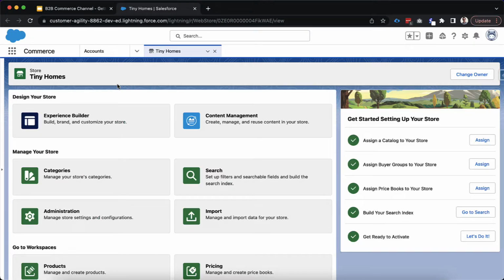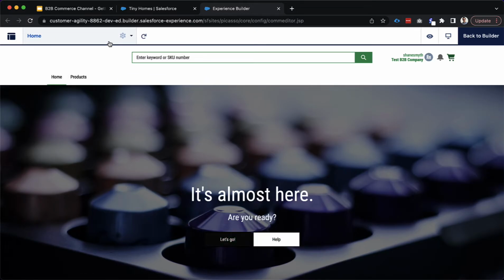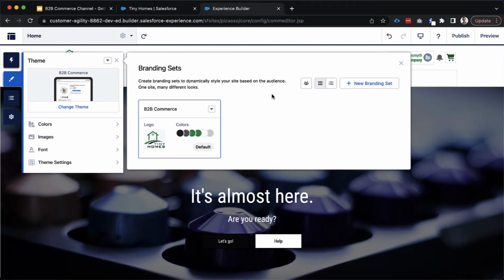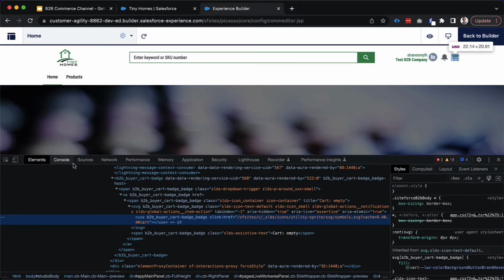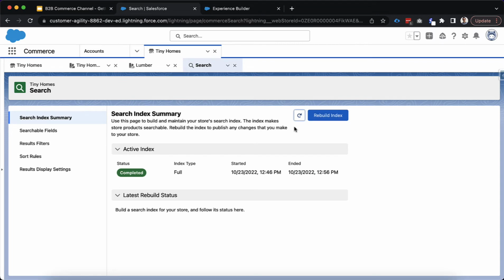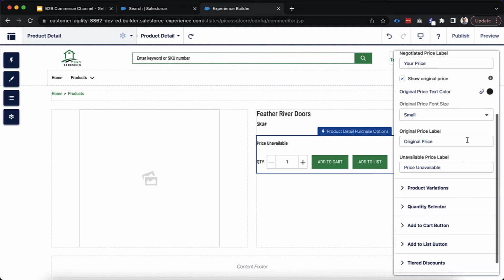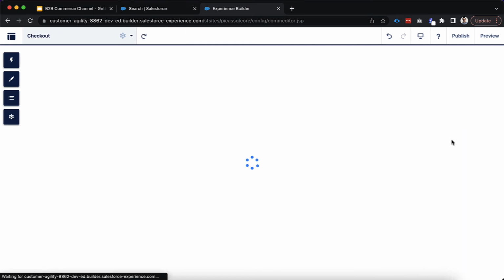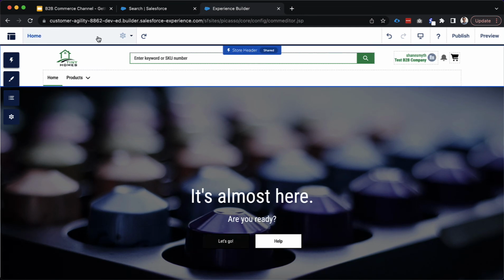Branding your experience cloud storefront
In this video we go over the basics of how to brand your storefront from home page to checkout. We also spend some time going into depth of a few css override examples.